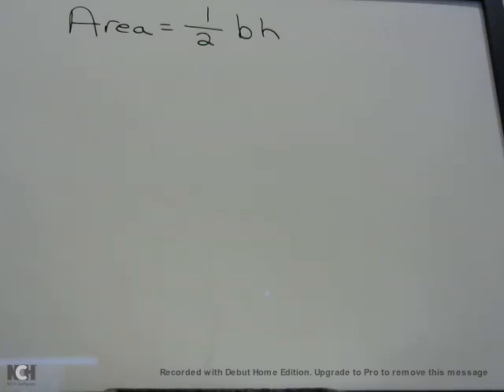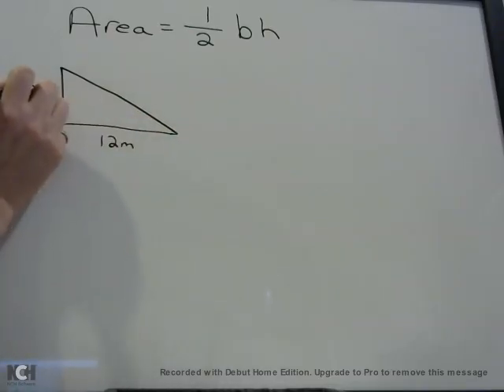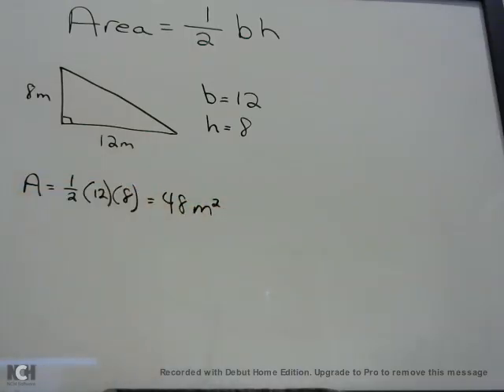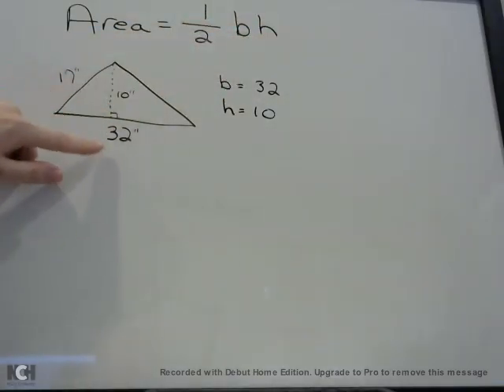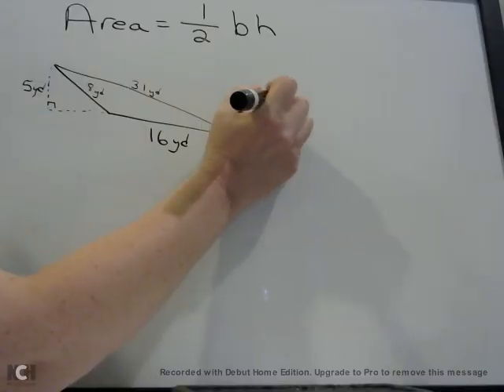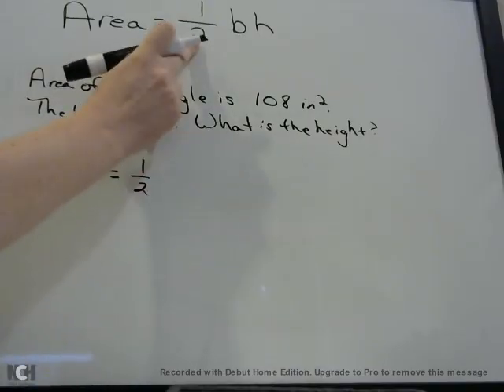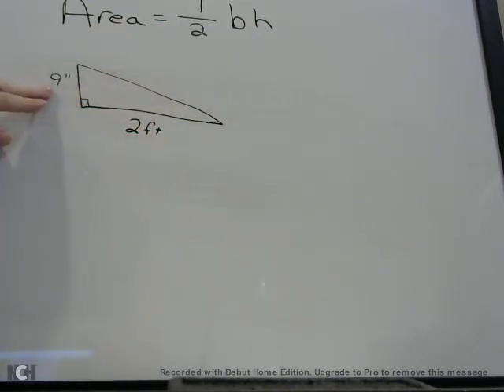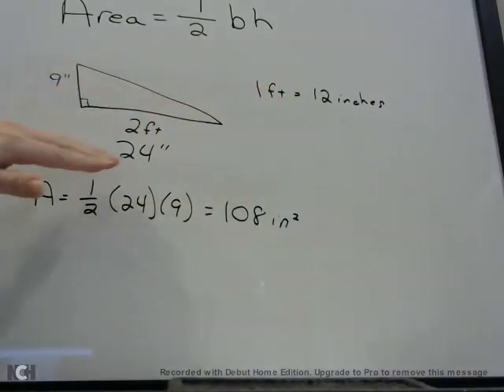Triangles Part 3 - Area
Triangles (Part 3). Learn how to find the area of a triangle.